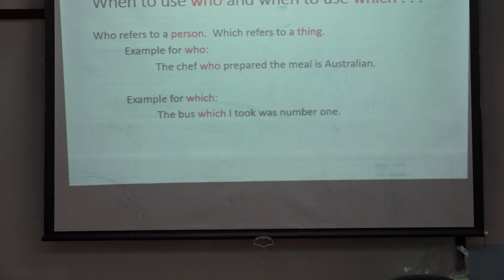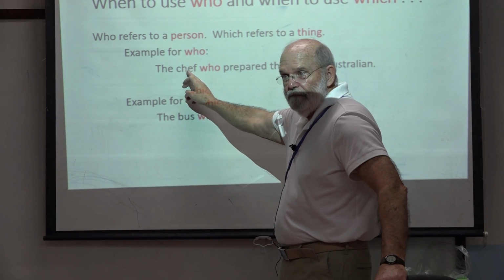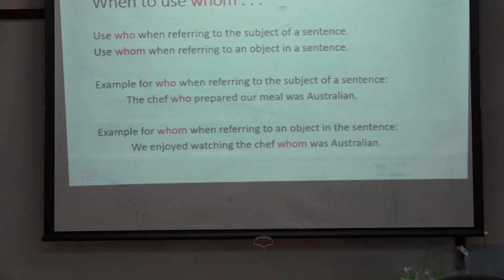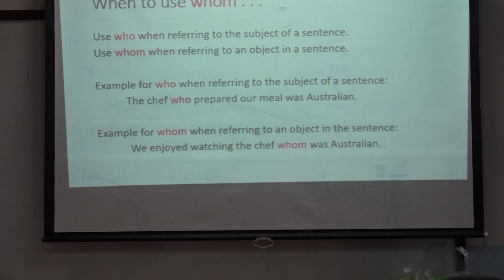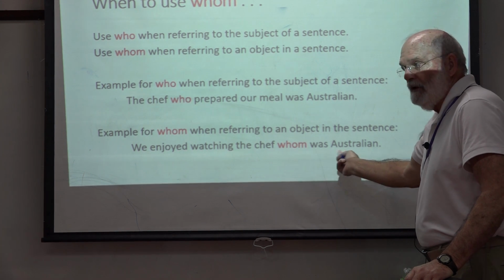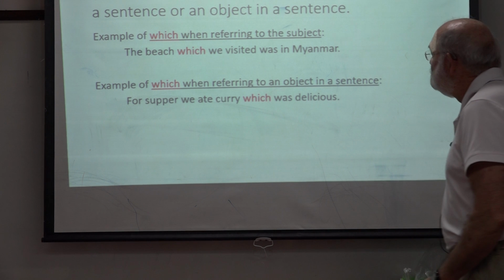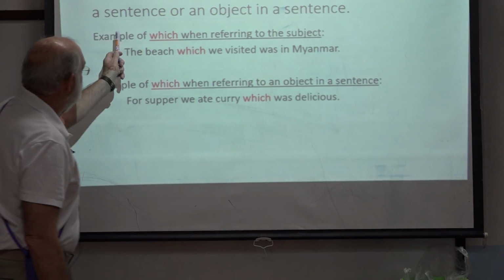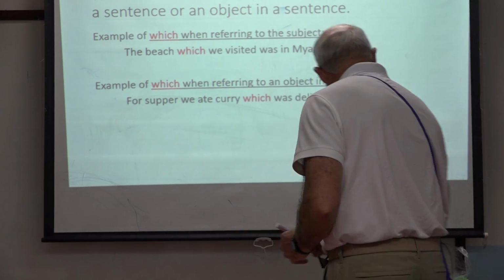Learn English เรียนภาษาอังกฤษ : suraphet 6060: Teacher James, USA. 15 February 2019